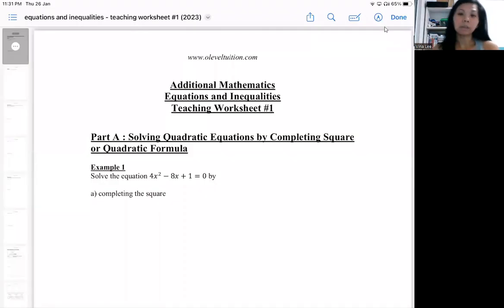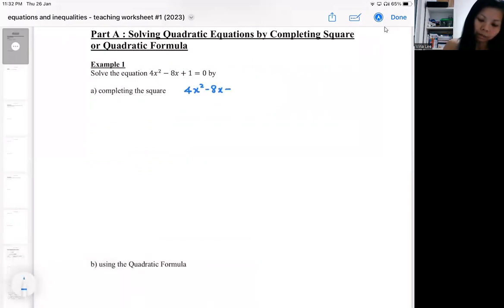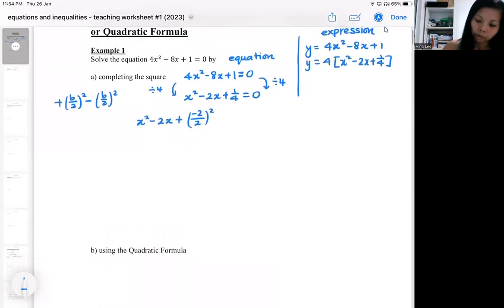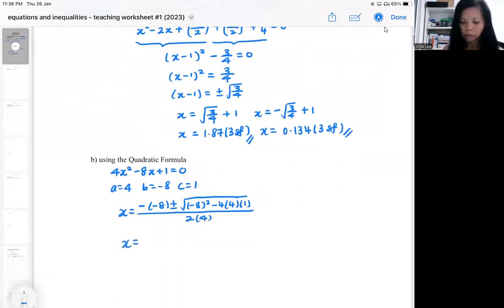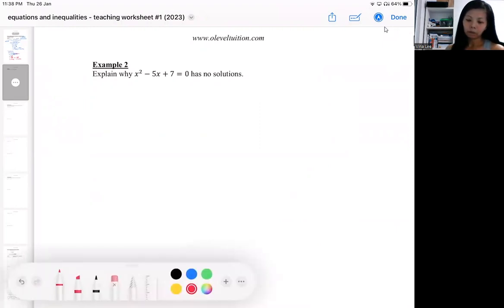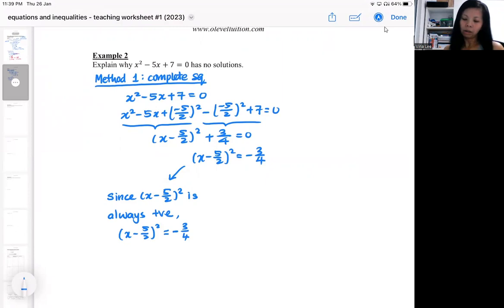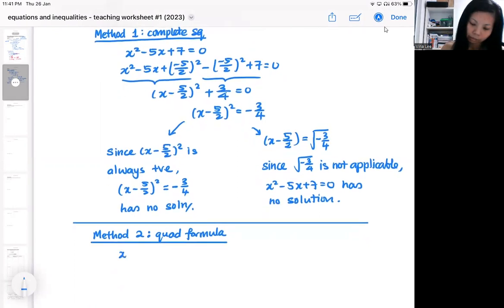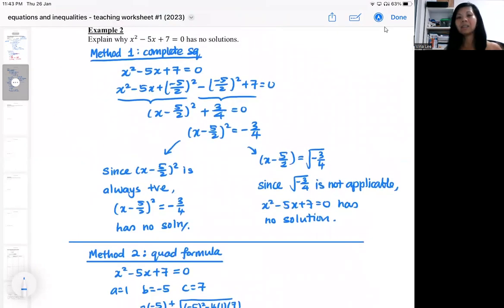am eqn and ineq tw#1 example 1 2